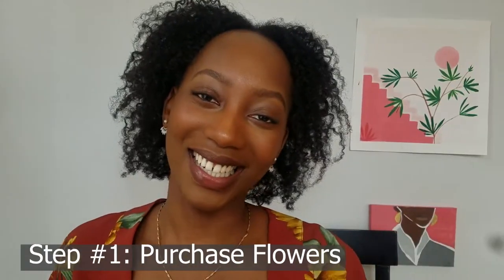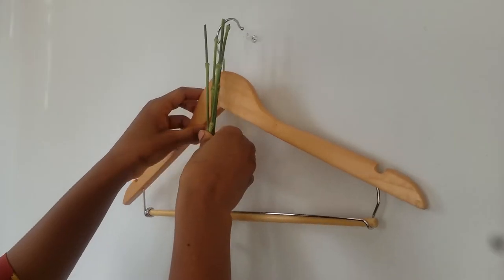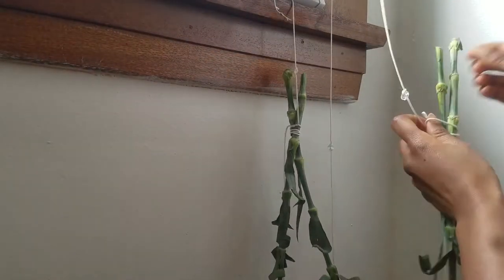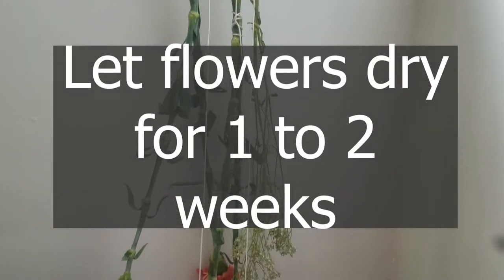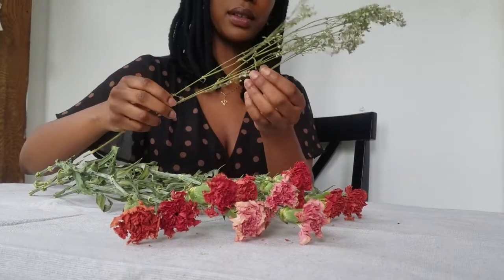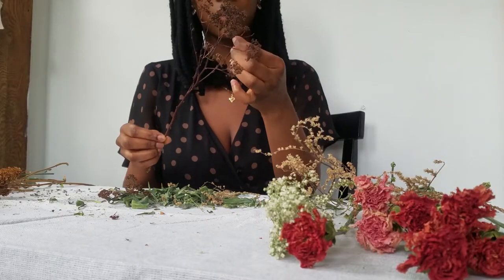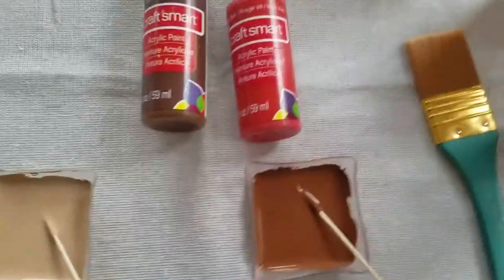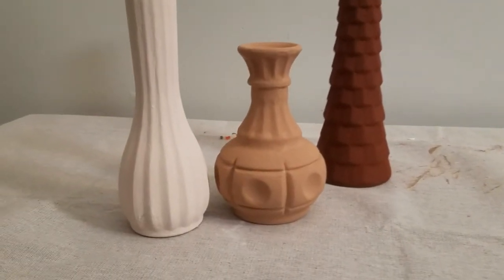DIY Dried Flowers + Faux Ceramic Vase | Easy and Inexpensive!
In this video, I showed you how to dry out your own flowers and make faux ceramic vases with two household items: paint and baking soda. This DIY adds a touch of sophistication, life, and warmth to any space. It can be customized to fit any space as well. The best part is all of this was sooo cheap and inexpensive! I hope you liked it!

SPECIAL THANKS TO MY AUDIO TECH, WON SON.
Check out his YouTube channel and Instagram. Message him on Instagram for video and photography jobs.